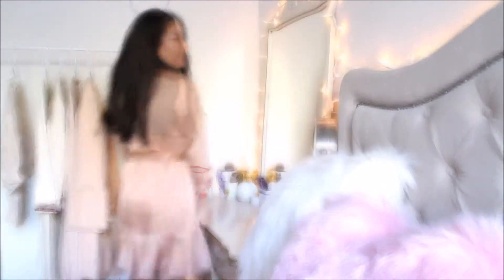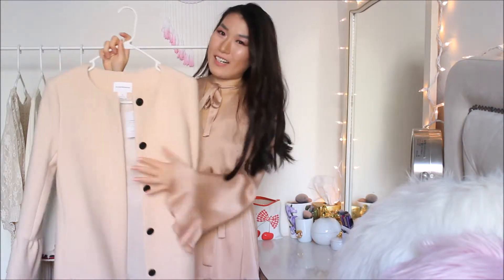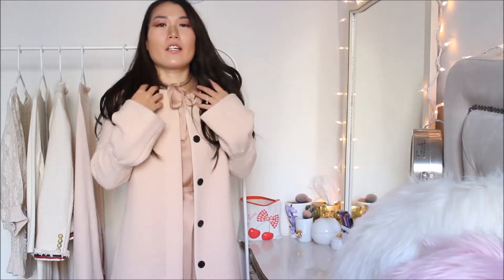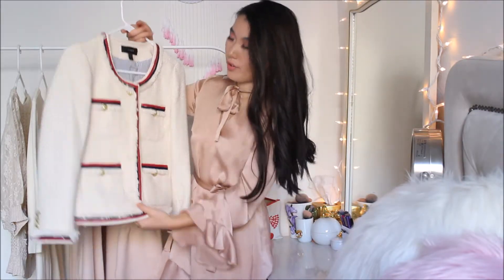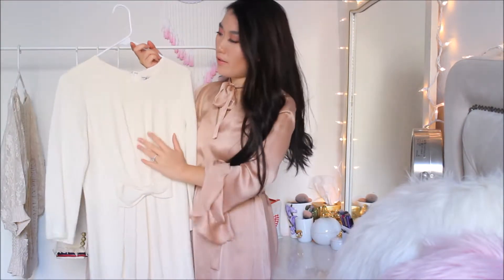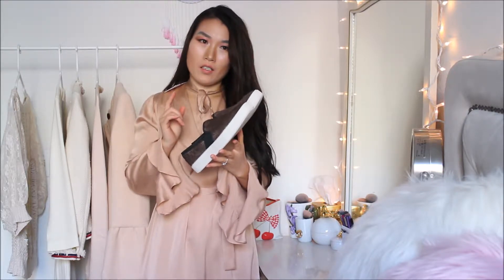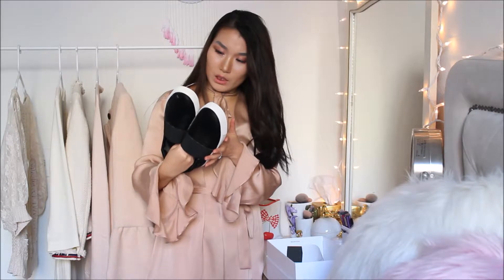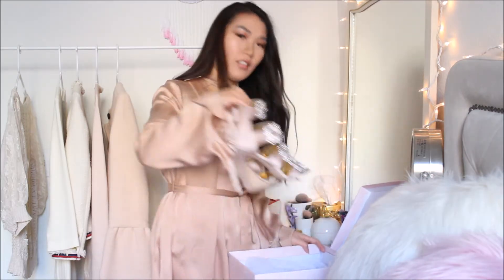Winter High End Fashion Haul | Zimmermann, Club Monaco, Vince, J. Crew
Products(or similar) I mentioned in the video:
1. Zimmermann Sueded Tie Neck Shift Dress
2. Club Monaco Jaydea Wool Coat Pale Pink
3. J.Crew Fringy Tweed Jacket
4. Milly Creamy White Wool Bow Dress
5. Vince Calf Hair Slip-on Sneaker
6. Vince Black Pewter Velvet Slip-on Corbin Sneaker
7. Cape Robin Satin Strappy Buckle Heels

My camera: Canon EOS M2 Mark II 18.0 MP Digital Camera (White)